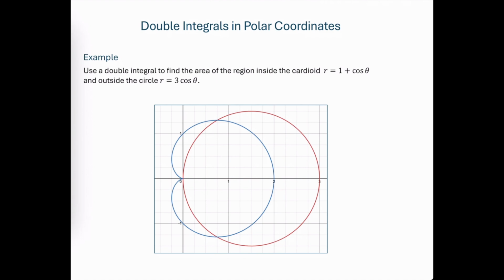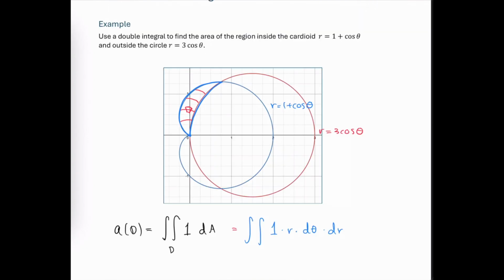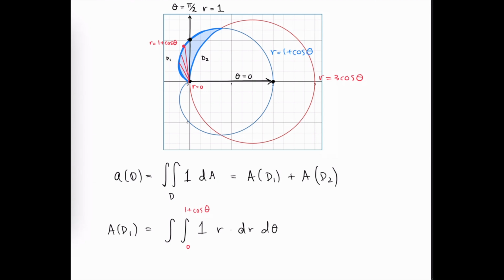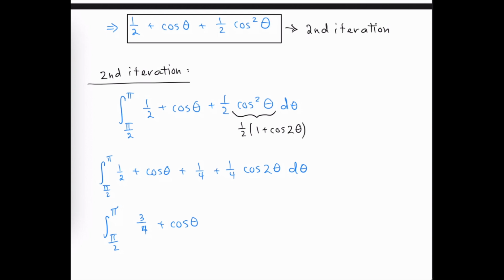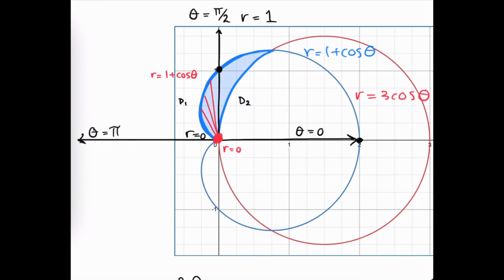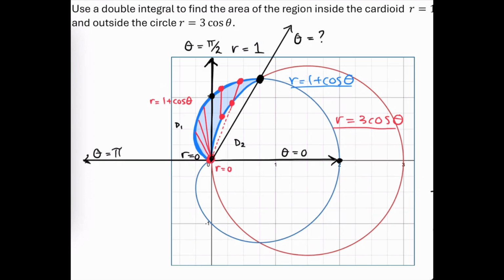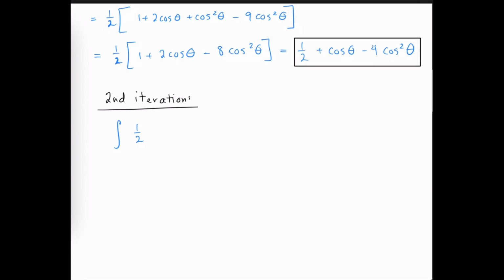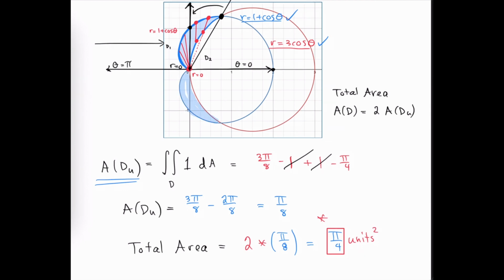Example - Area of Region Outside Circle & Inside Cardioid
Use a double integral in polar coordinates to find the area of the region that is outside of a circle and inside a cardioid. This example explains the reason for choosing to integrate with respect to r first. It also shows in detail all of the steps used to calculate the integral.